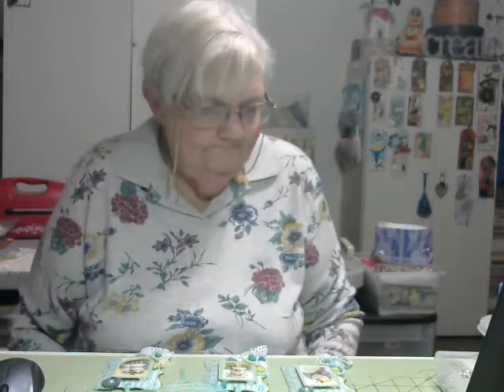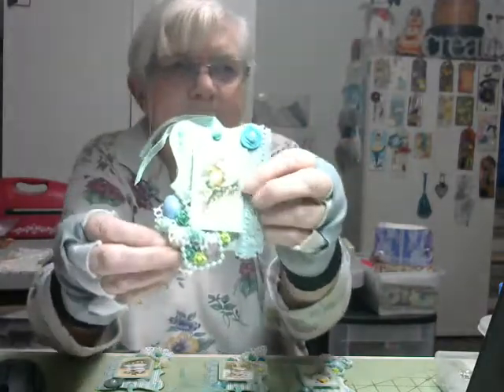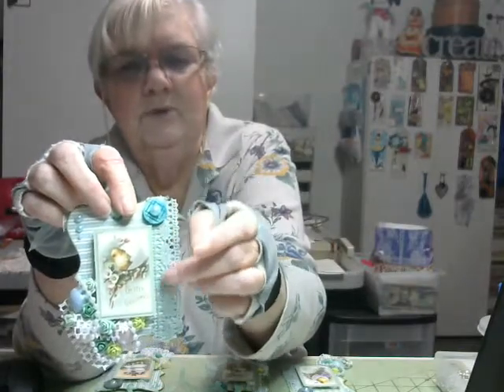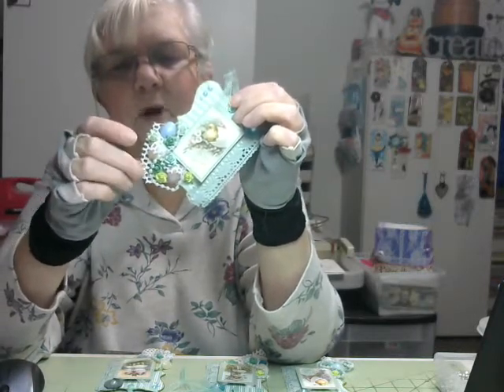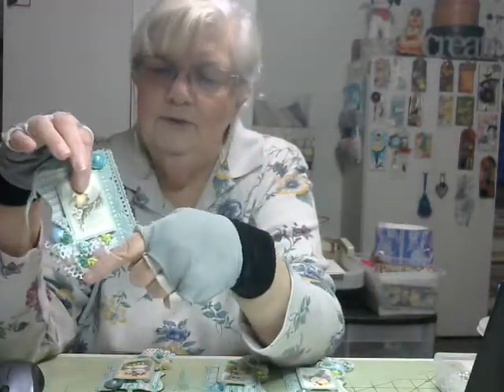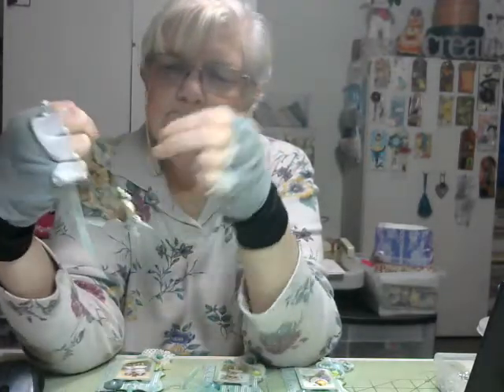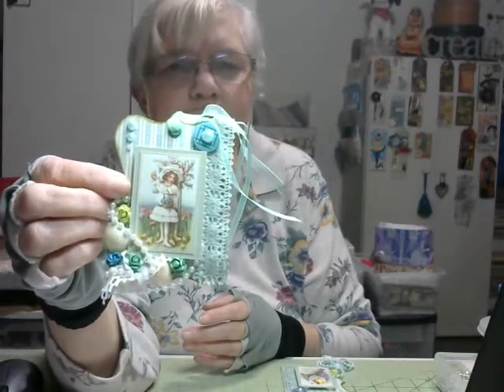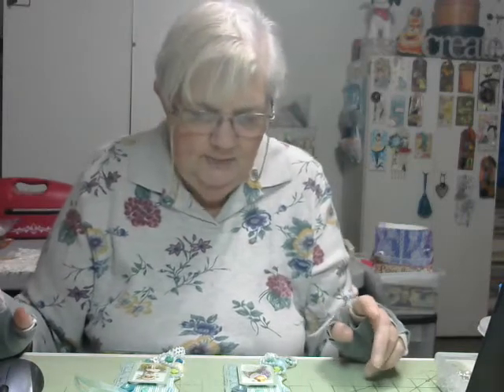2018 Tag Callab with Paige and Peggy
I know there are a couple more but this is all I could find links to.